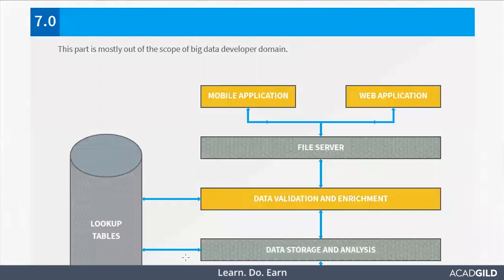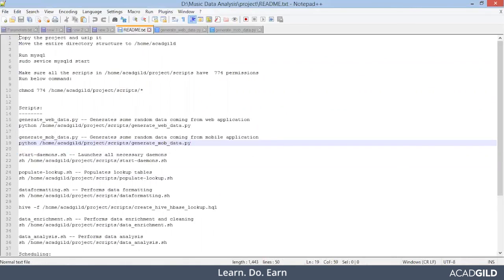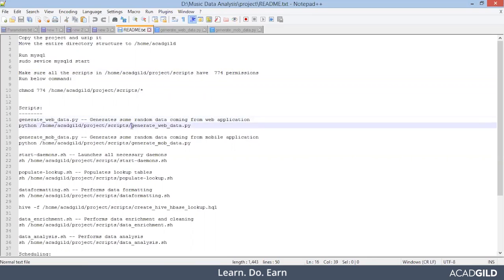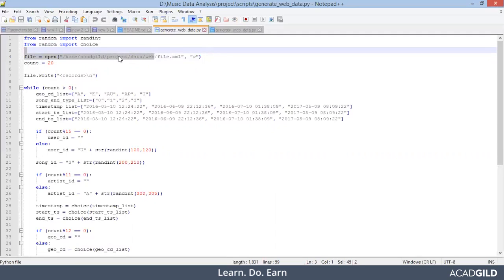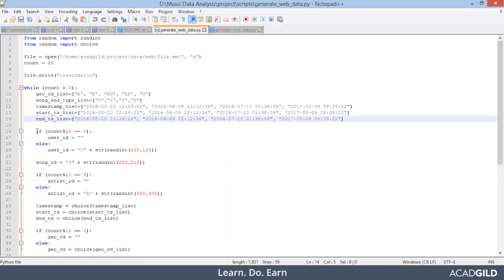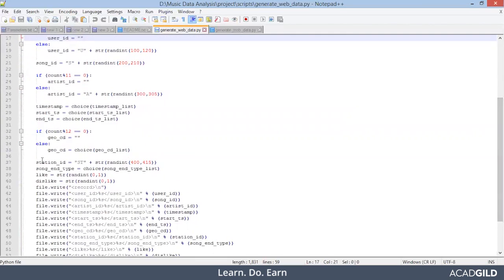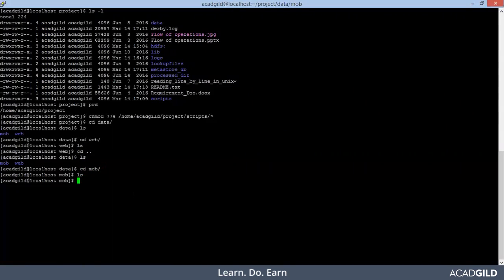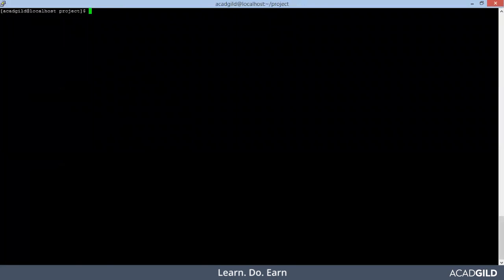Big Data Use Cases | Post Analysis Steps | Hadoop Tutorial Part 9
Big Data Use Cases | Music Data Analysis Using Hadoop | Big Data Case Study Part 9
Hello and welcome back to Big data use case videos, having said with the previous session, It’s an Hadoop Case Studies online tutorial on Music Data Analysis Using Hadoop. This is in continuation to the previous session.

Use Case Description:
In our previous session, we had discussed the project requirement, understood how does the data looks like, different pre-processing steps as well as the enrichment steps that has to be taken care of, and the different analysis that can be performed on the data.

In this Hadoop case study, we will see, what are the post analysis steps that can be done, how the project flow will be and we will wrap up the session by creating the data which will be used un further project flow.
Go through the entire video to learn more.